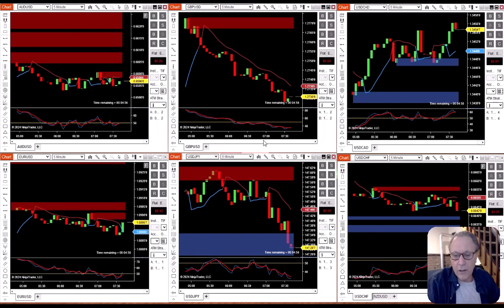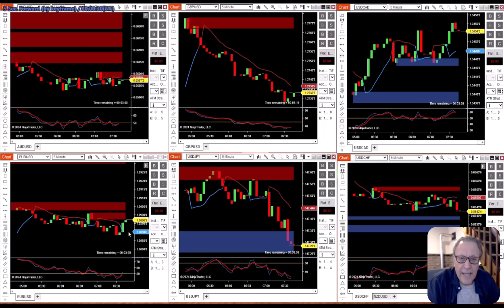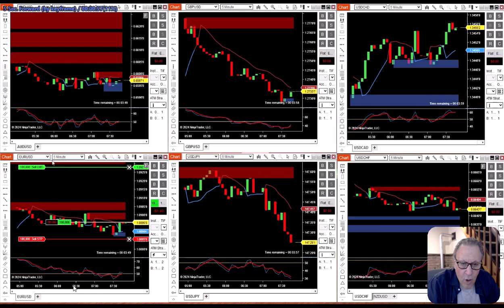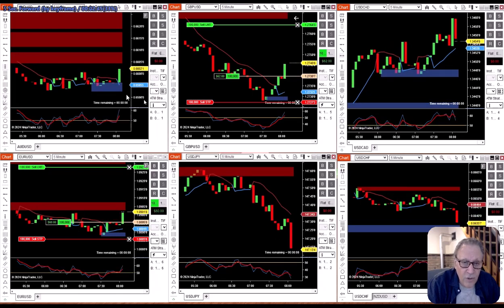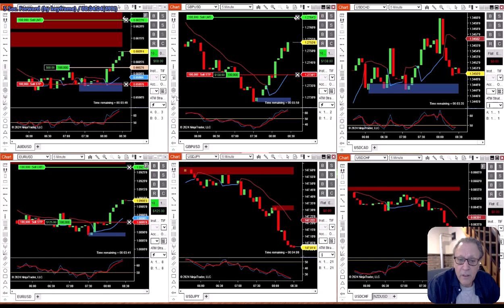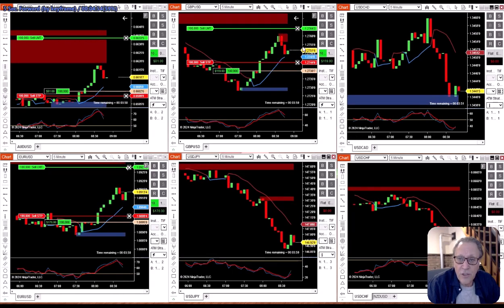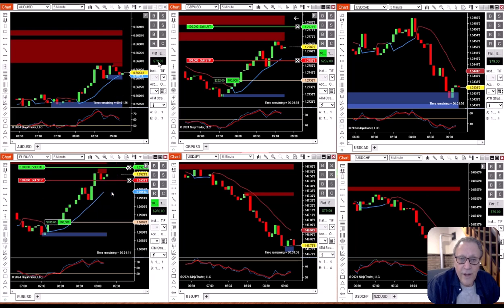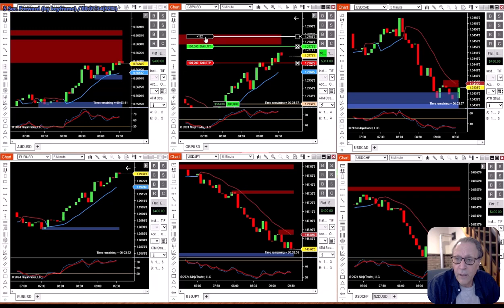Forex Scalping: Live with Best Strategy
Join us for an exciting live session of Forex scalping as we witness the expertise of NinjaIndicators ambassador Jefferey. Watch as he demonstrates his best Forex scalping strategy in action, providing valuable insights and real-time analysis.